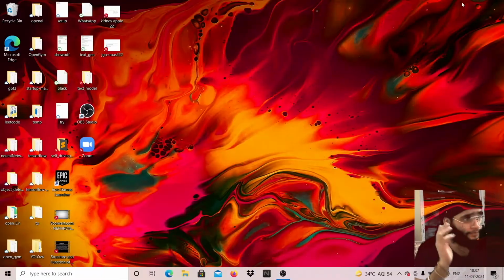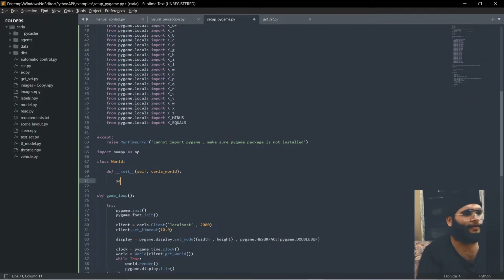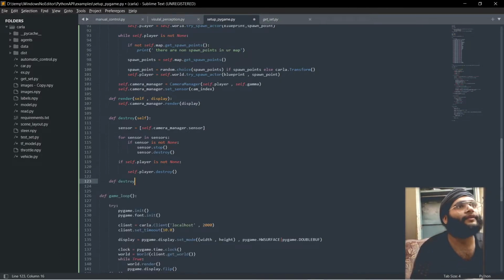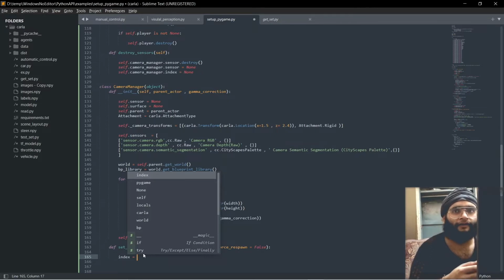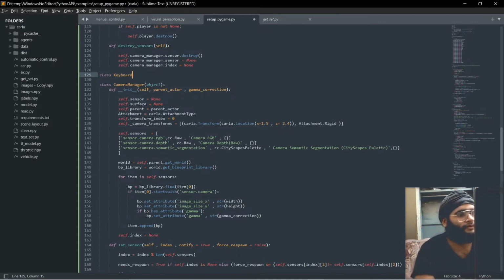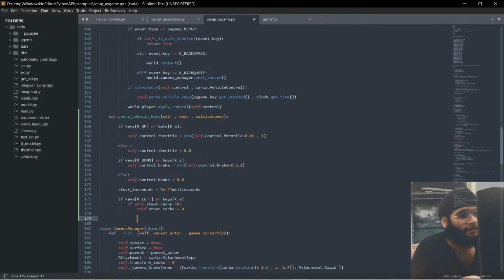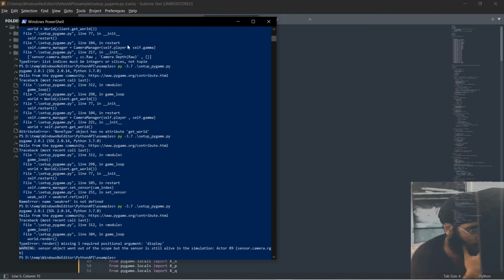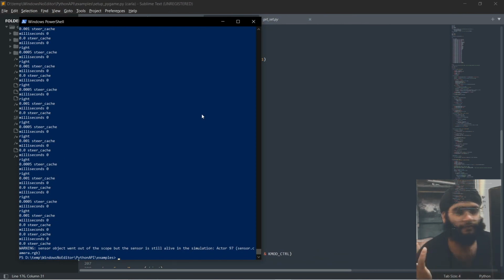Self driving car setting up Pygame Environment |Carla Simulator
In this Video I set up a pygame environment ,being able to switch cameras and moving and controlling using keys.